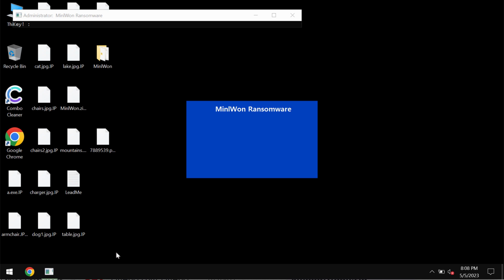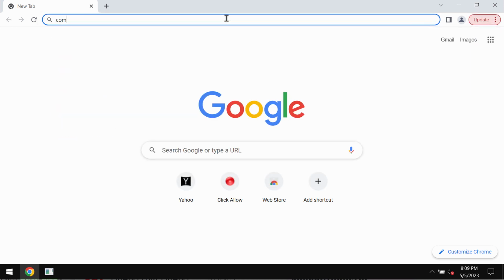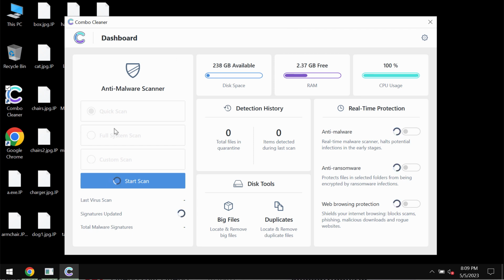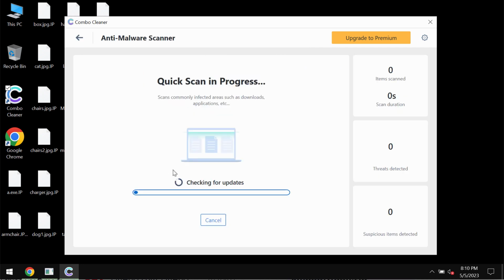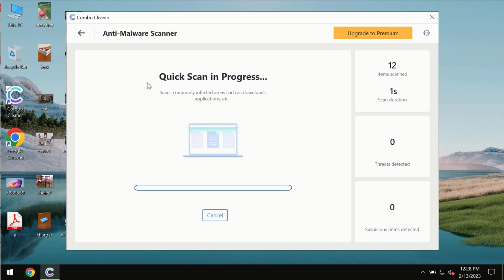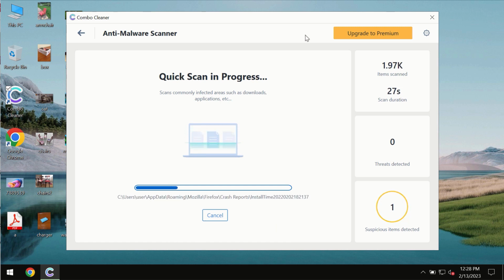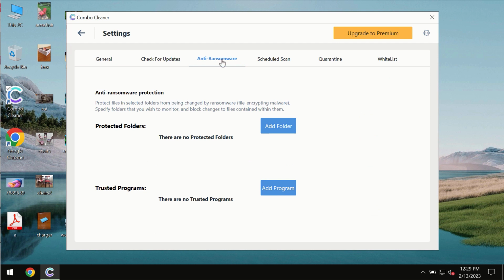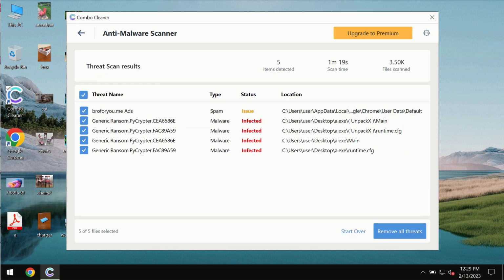MinlWon ransomware removal [.IP file virus].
MinlWon is a ransomware also known as the .IP file virus. This is because it encrypts files and appends a special .IP extension to the filenames. Hence, it's not possible to use the files anymore. The ransomware then tells the victims to pay a special ransom for file restoration. However, paying the ransom isn't a good idea. This doesn't guarantee the file restoration. If you pay the ransom you may just wast the funds. Don't pay it! We recommend you to clean your computer and remove this .IP file virus with Combo Cleaner Antivirus via the official and thus get your files always protected with its help in the future.

More information about this threat can be found in this detailed guide

Quotation from the ransom note:
QUOTE
Hello!
I'm keeping my files safe
But you can keep it as you want, but it's not up to you to disclose it.
If you want to restore the file, please deposit it as below.
Toss Bank: -
5$ Payment
Send the money and follow the instructions
1. Pay for it.
2. Send an email
5. Recovery file.
6. Run on an infected computer.
7.If you do not follow the above procedure and use other recovery tools, you may not be able to recover your files. Please let me know the above information.
UNQUOTE